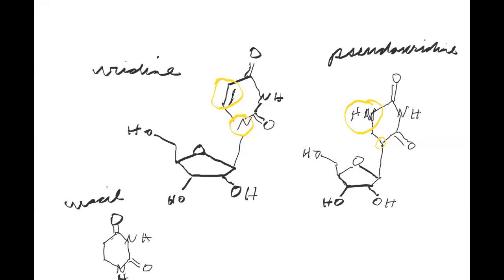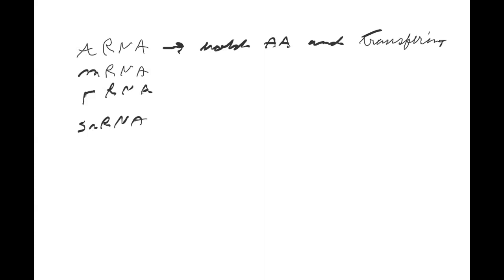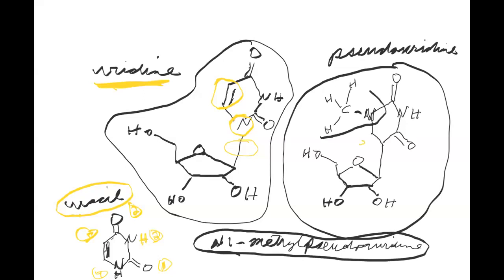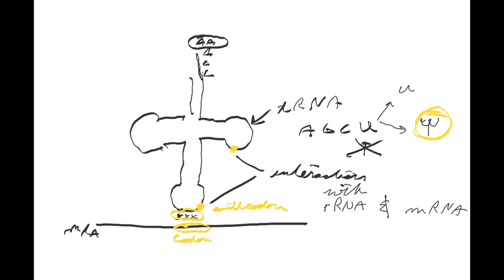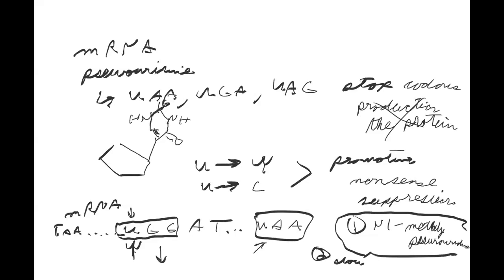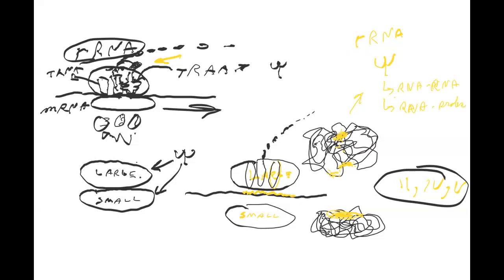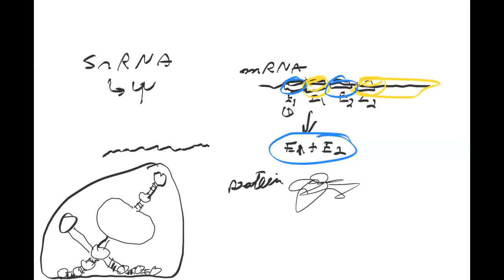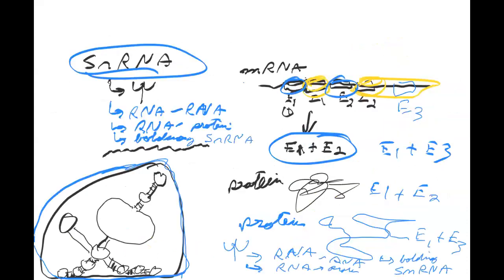Graveyard Shift Ep49 (Use of pseudouridine in the cell) by Dr. Paul Cottrell